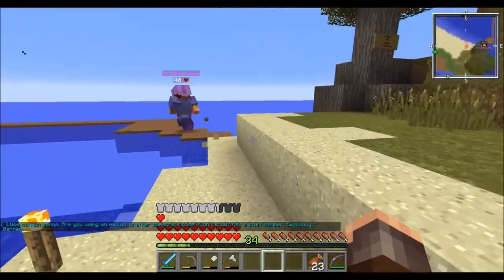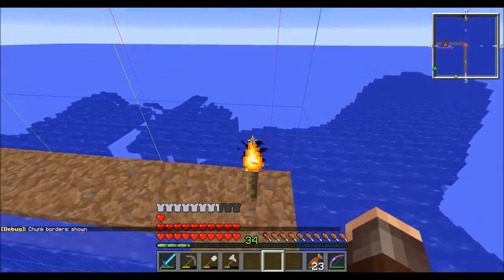Quarry Chunks : Ep #10: Vox Gold w/Mntdewmania